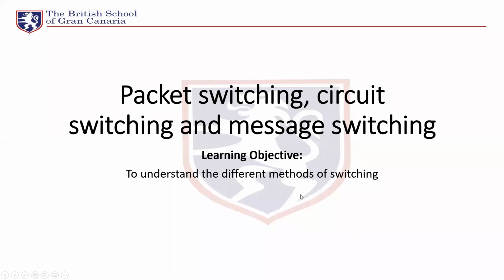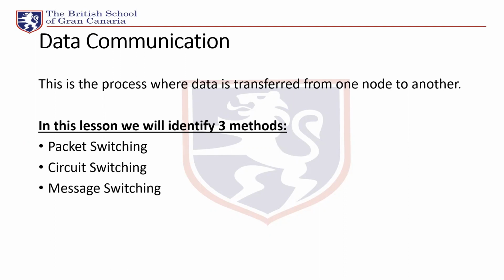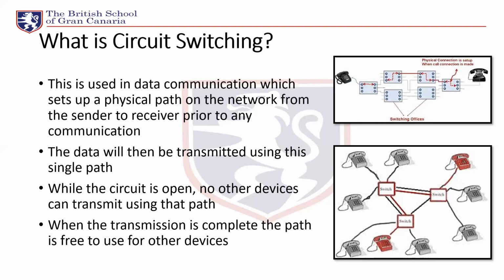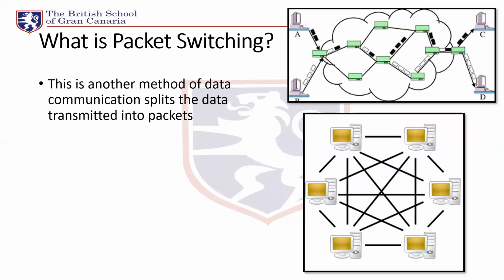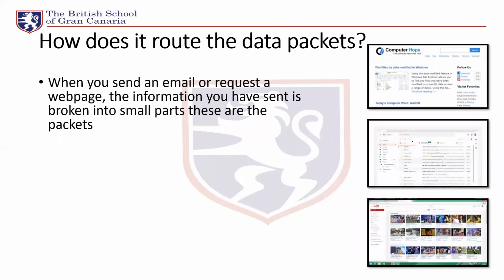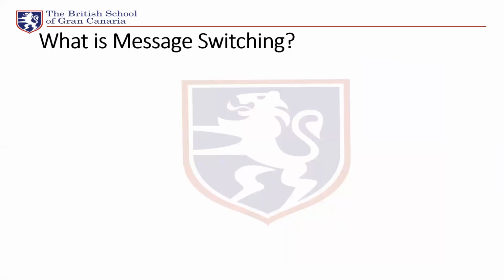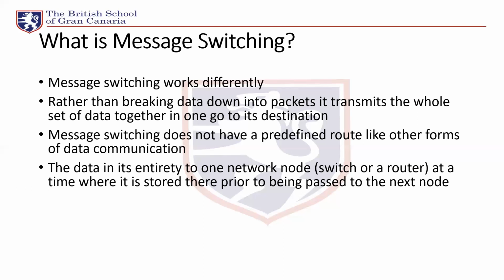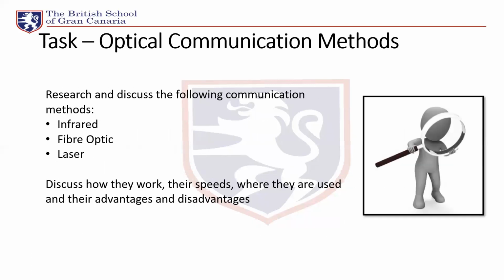Packet Switching, Circuit Switching and Message Switching